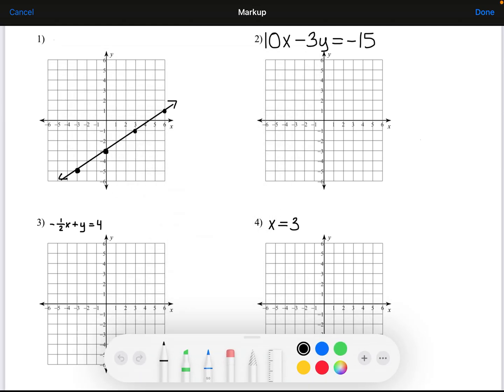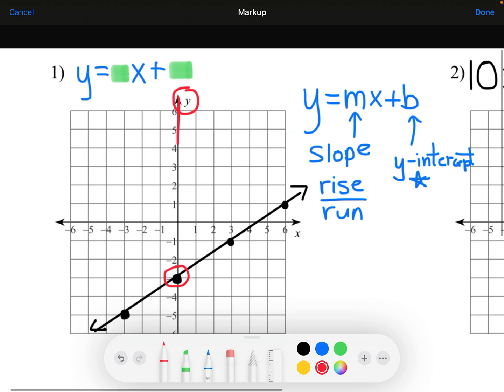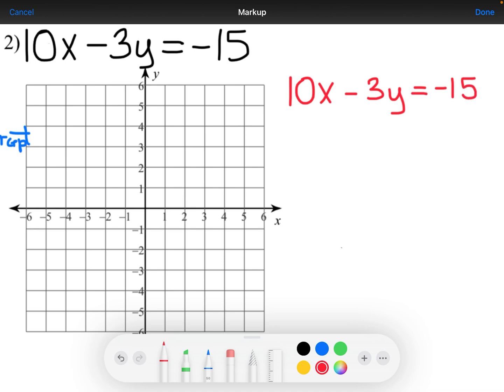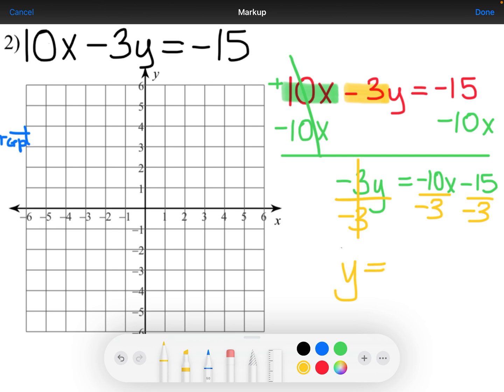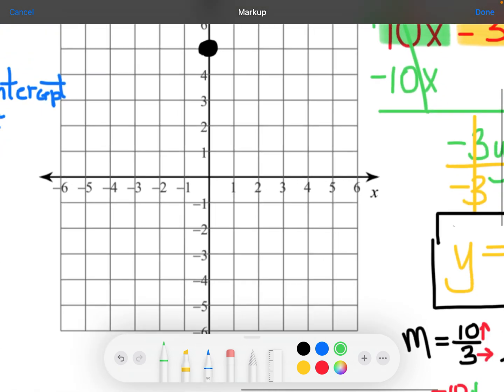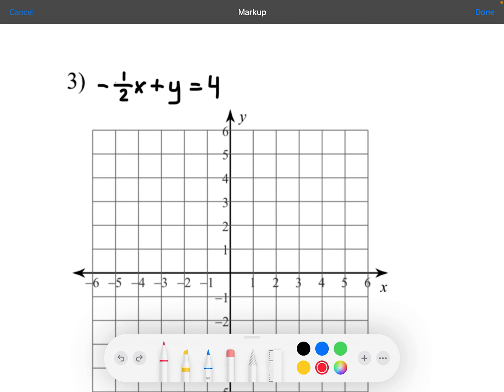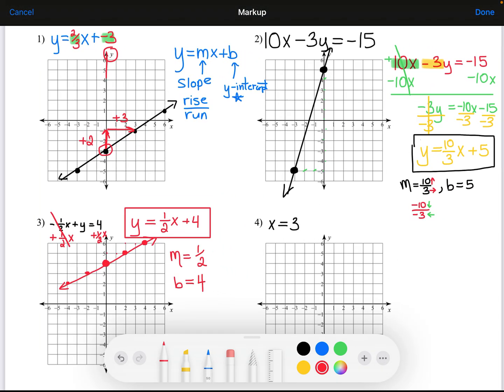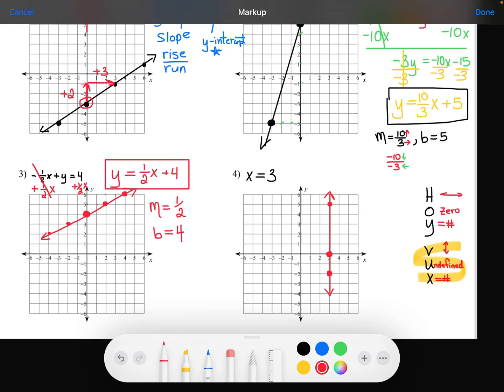Linear Equations: Writing Equations from a graph and graphing from an equation